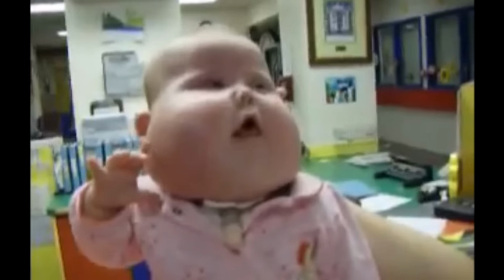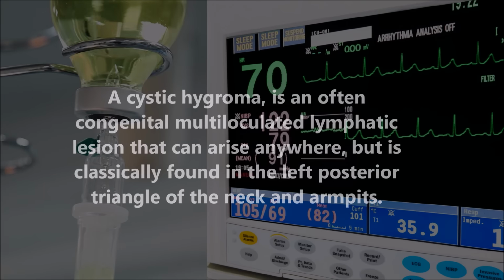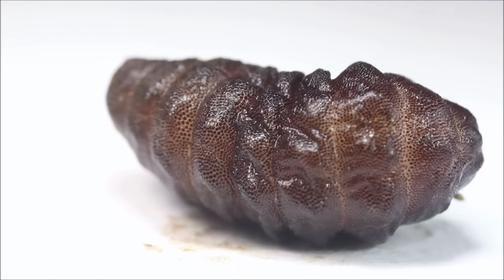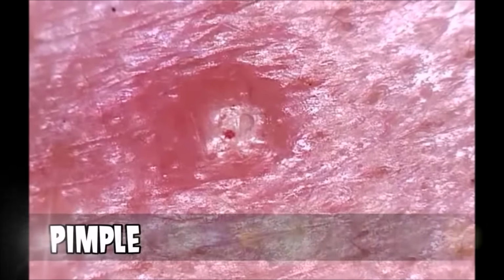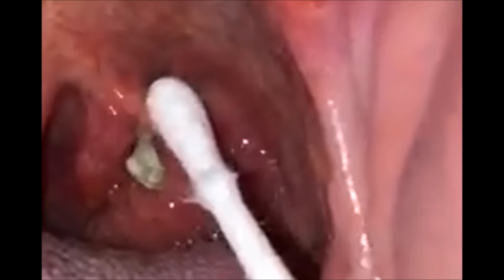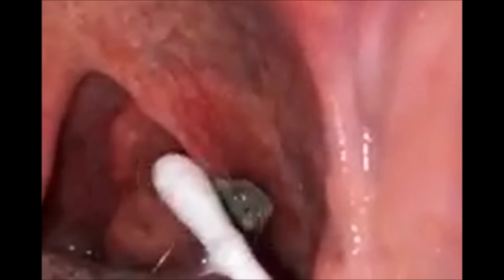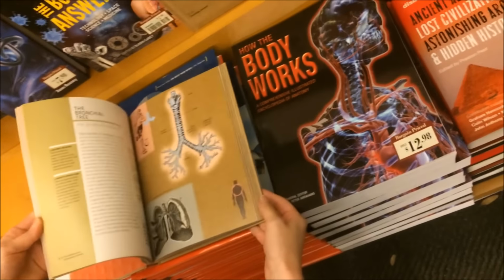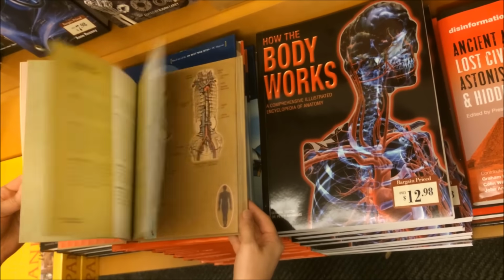Medical Trivia! Lebowski's Black & White Heads!